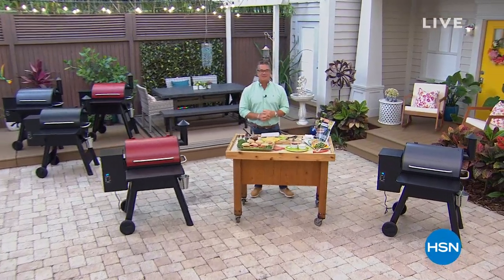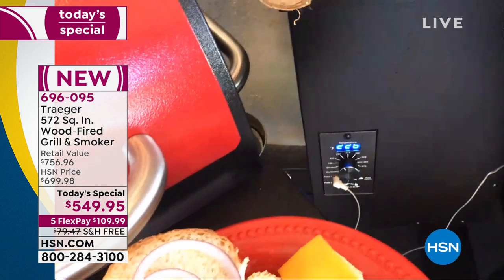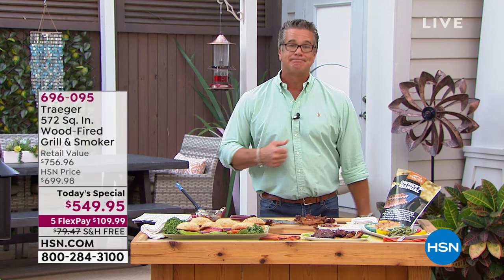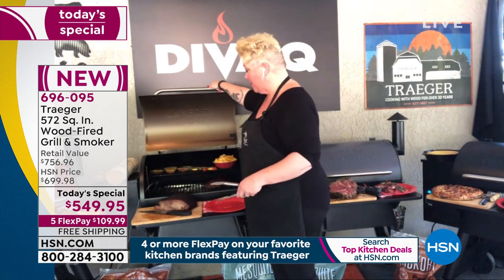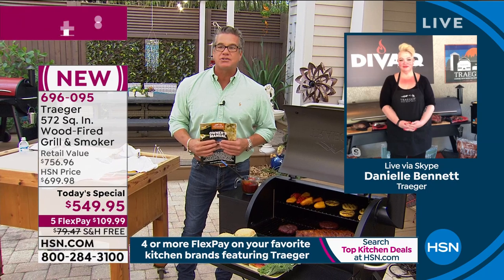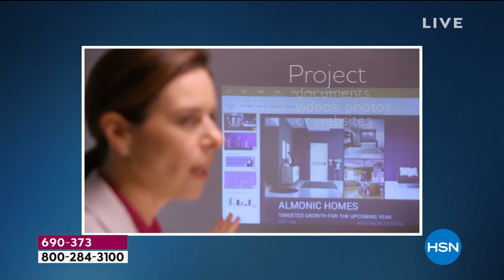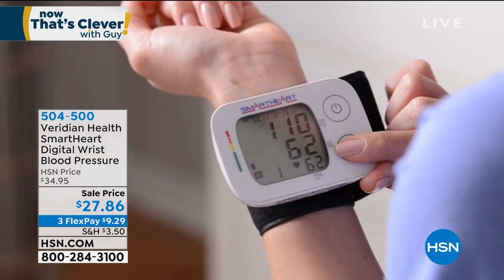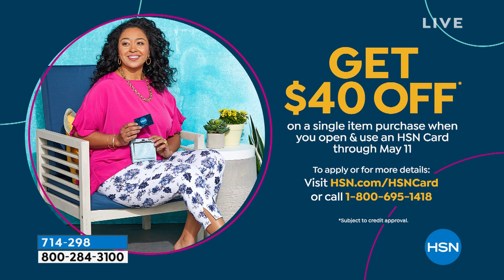HSN | Now That's Clever! with Guy - Countdown to Summer 05.09.2020 - 08 AM